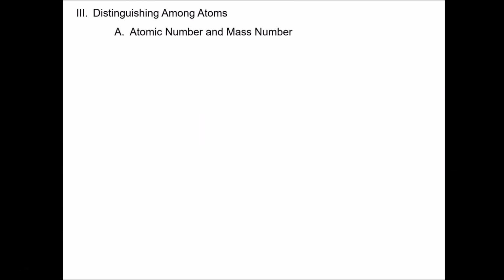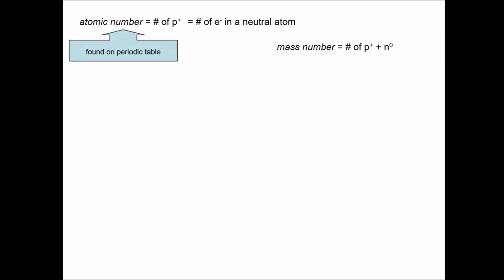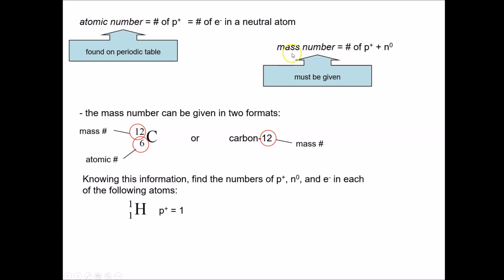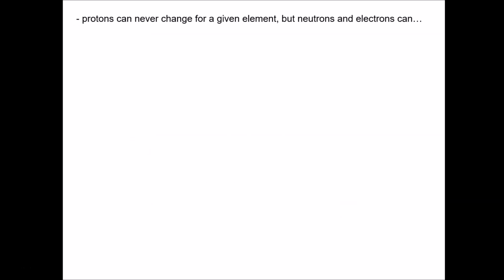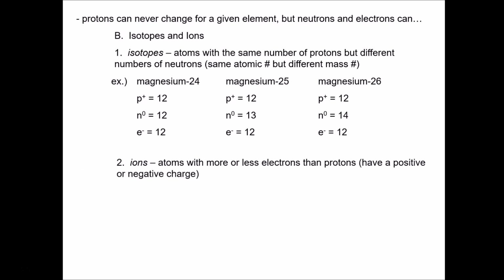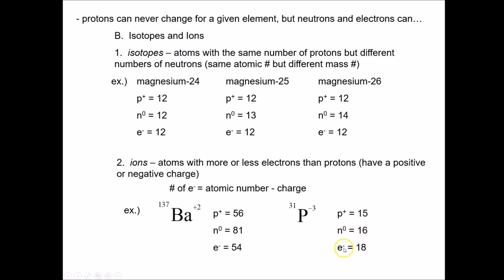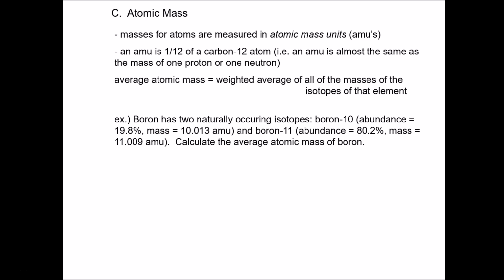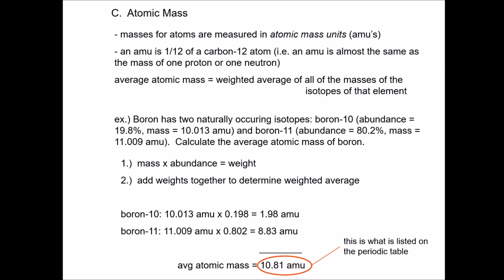Chem e Notes Ch 4 Atoms PART 3